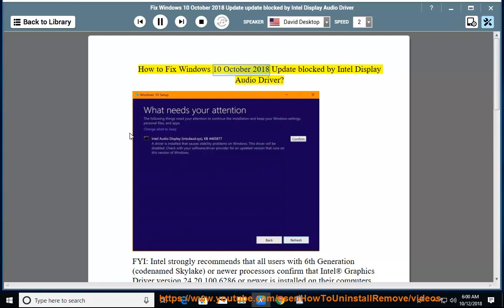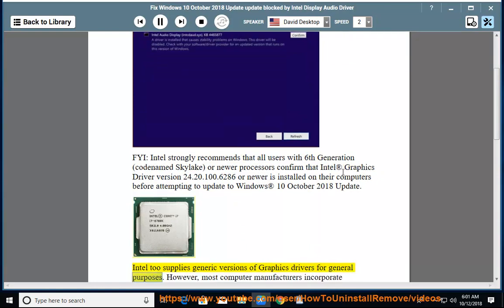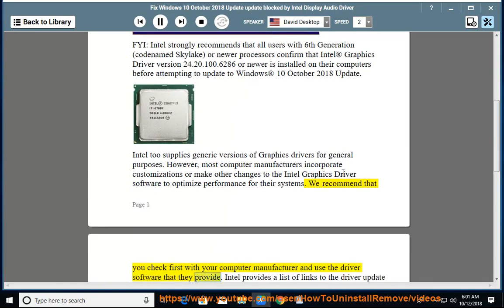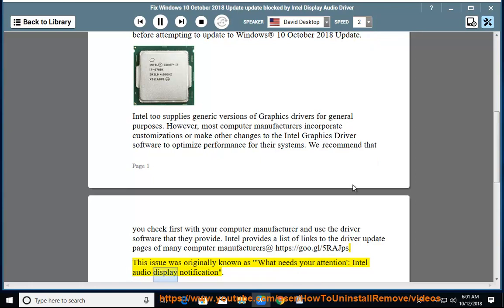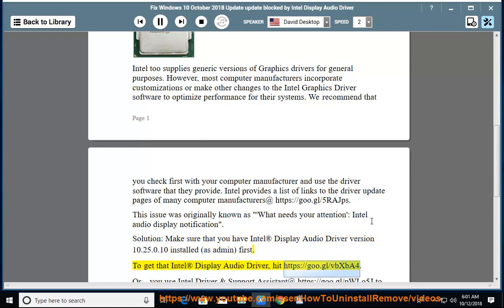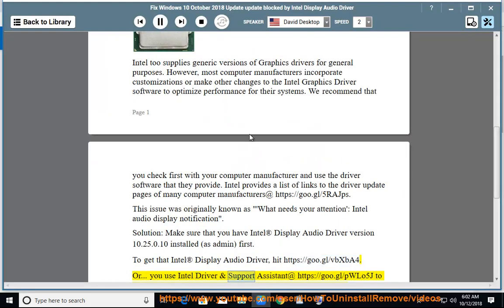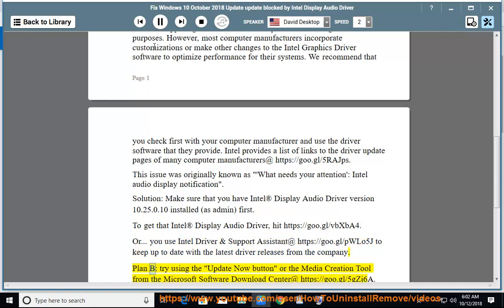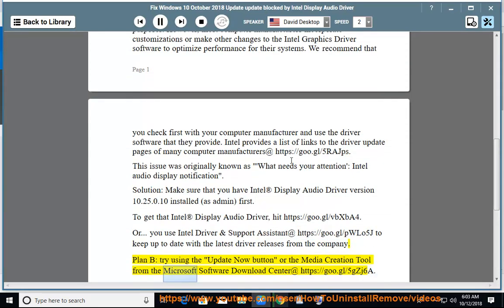Fix Windows 10 October 2018 Update blocked by Intel Display Audio Driver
Here's how to Fix Windows 10 October 2018 Update blocked by Intel Display Audio Driver.

10/15/2018 UPD: KB4468550 addresses the issue where after installing the Intel Smart Sound Technology driver (v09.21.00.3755) via Windows Update or manually, computer audio  may stop working. You may have to restart your computer after you apply KB4468550.